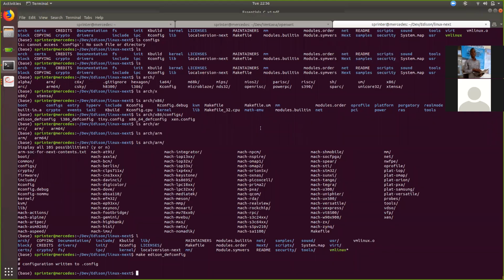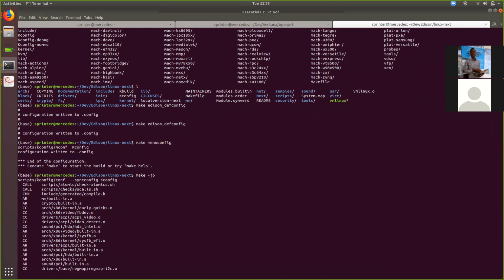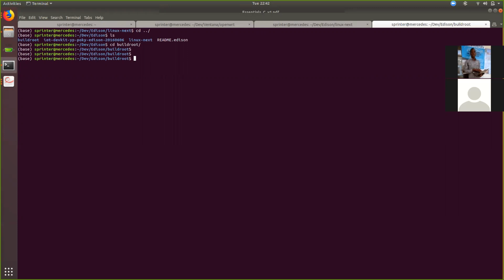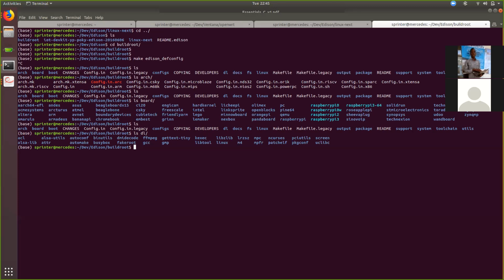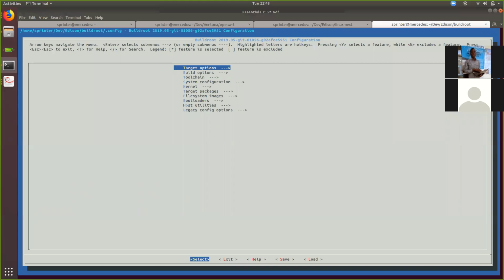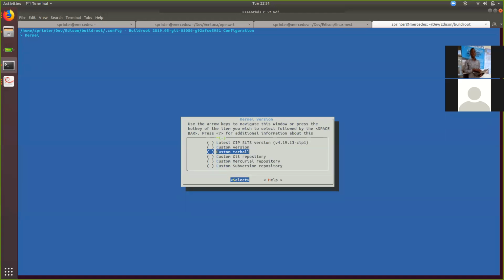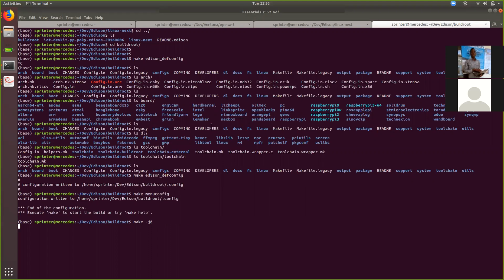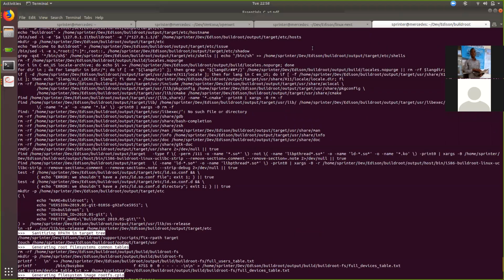Introduction to Embedded Linux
Compiling LInux from source